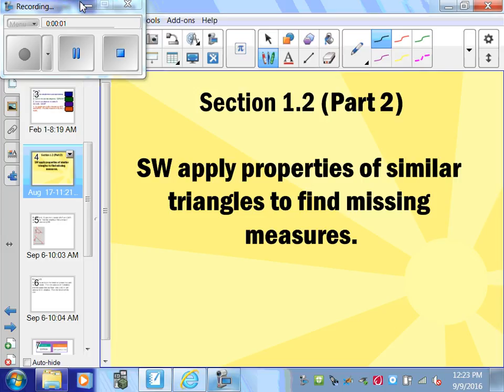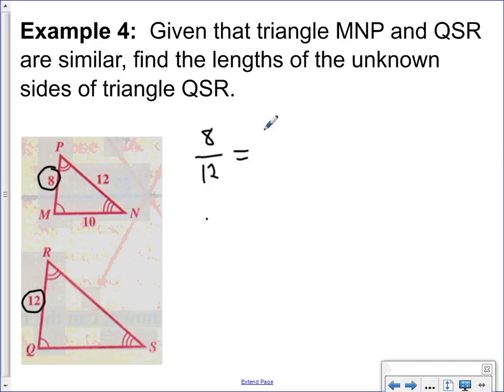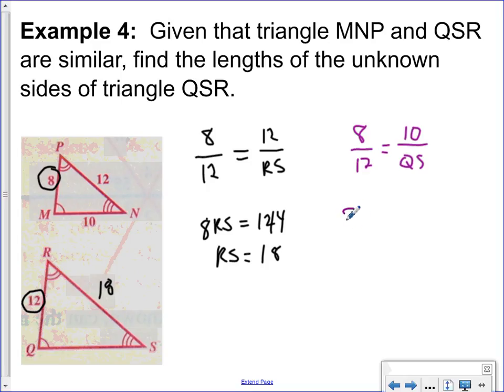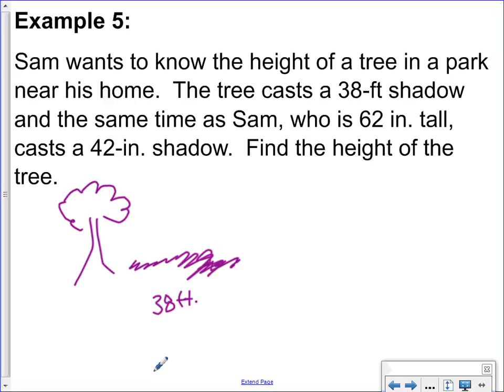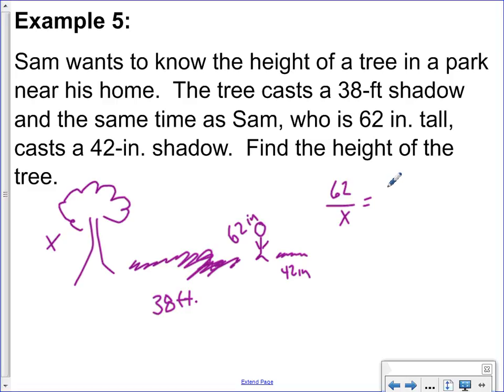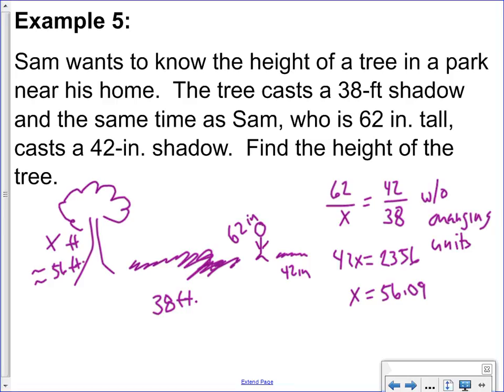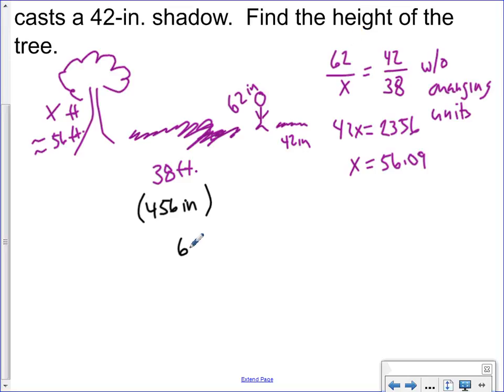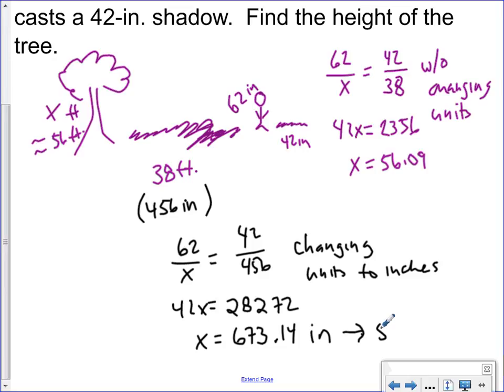Trig 1 2 Part 2 Angle Relationships